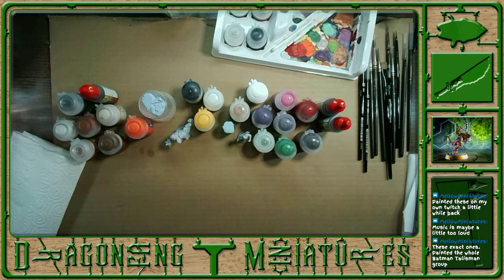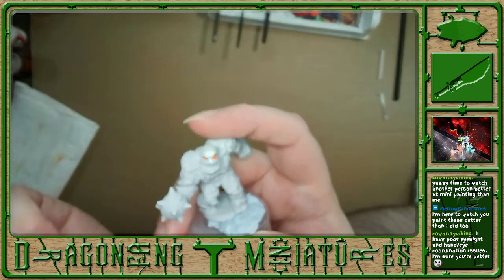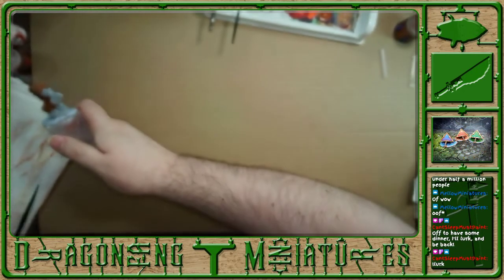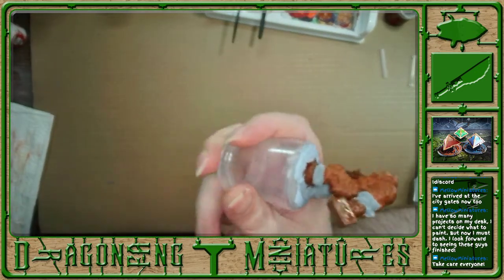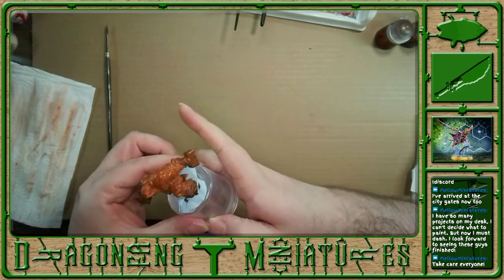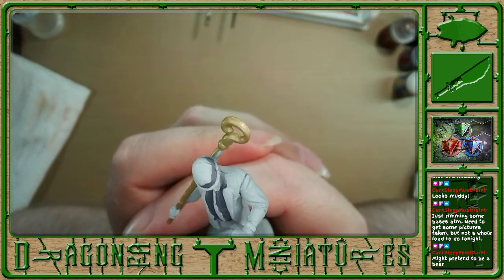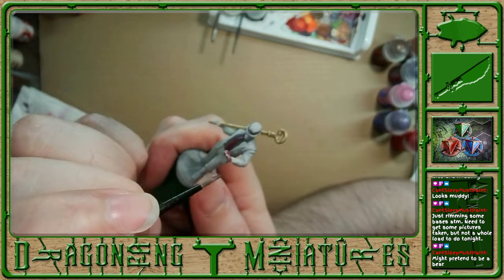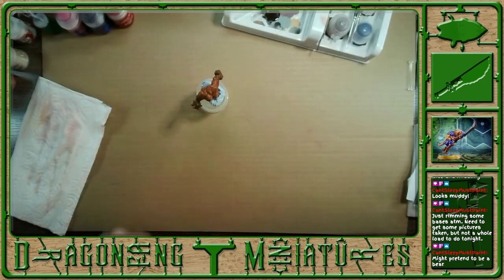Raw Stream Archive: The Artshole Presents: Miniature Mayhem | Clay and Enigma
Unedited Livestream, for any who care to re-watch the stream in all its not live glory.
Miniatures Painted: Batman Talisman: Villains Edition